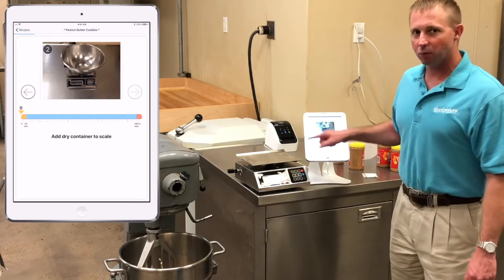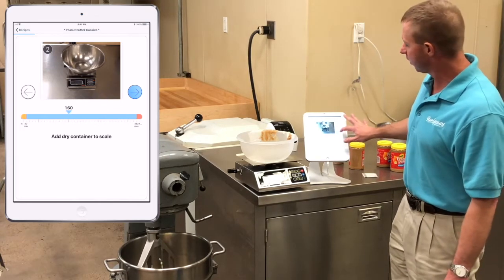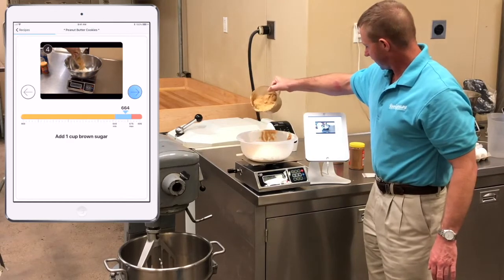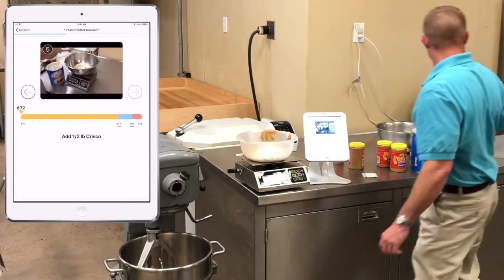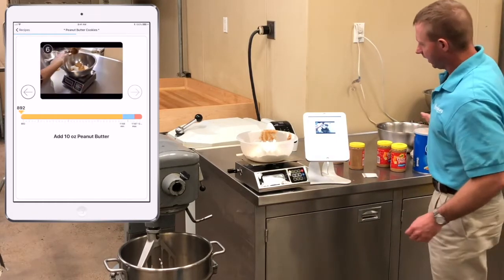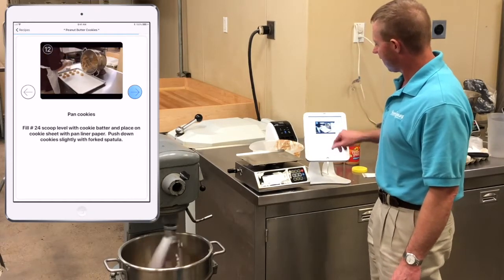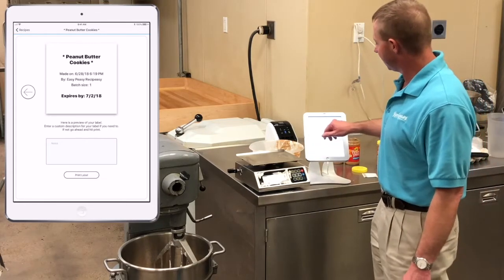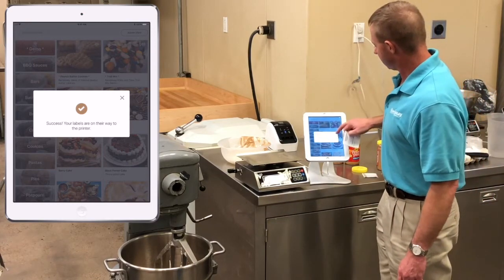Recipeasy Intro & Demo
Recipeasy introduction and demo.  Recipeasy is a recipe and task management solution that leverages the power of iPad, Bluetooth scales and label printers for recipe scaling, ingredient wighting, batching, labeling and staff training with step by step instructions and accountability.